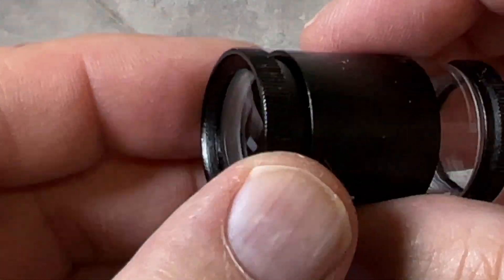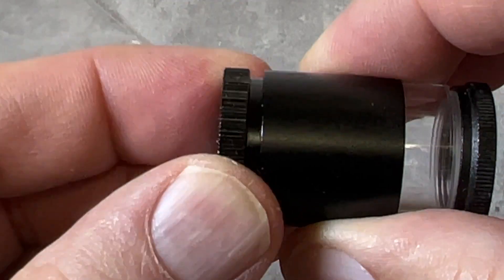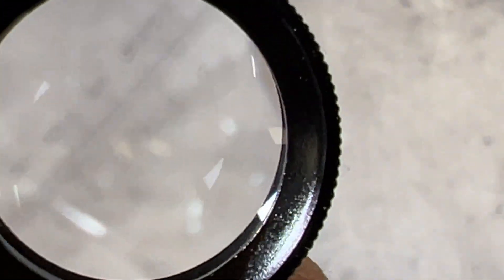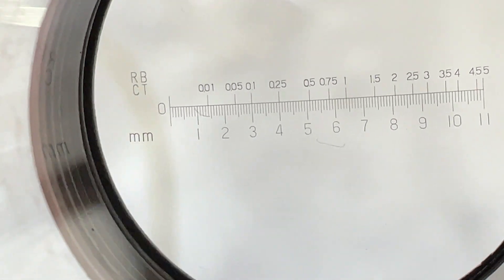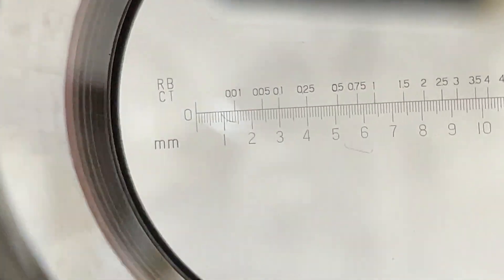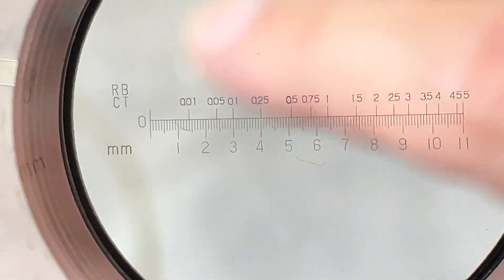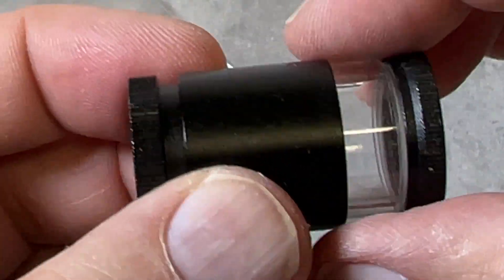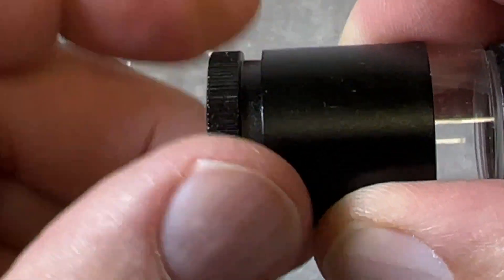Loupe with mm/ct scale $39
Loupe with mm/ct scale $39.  Pardon the shaky video as I was balancing loupe, phone, and ring.  Order below.